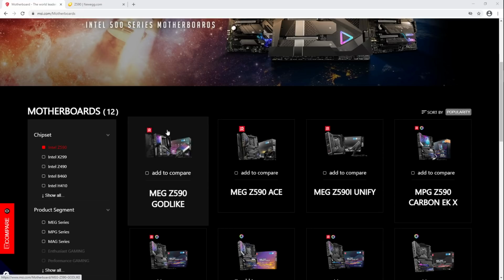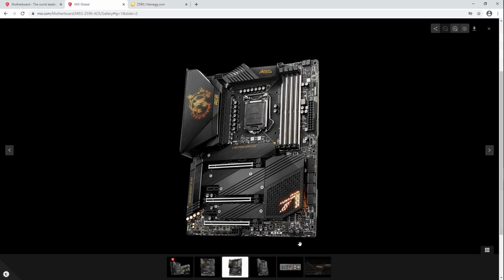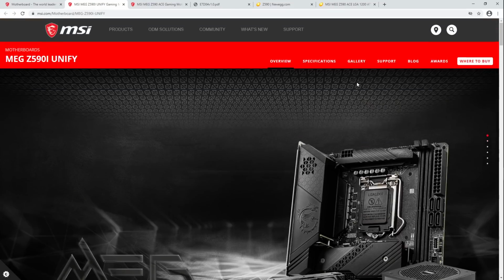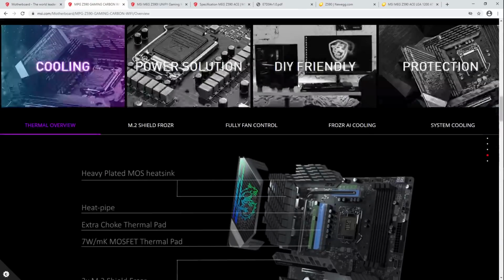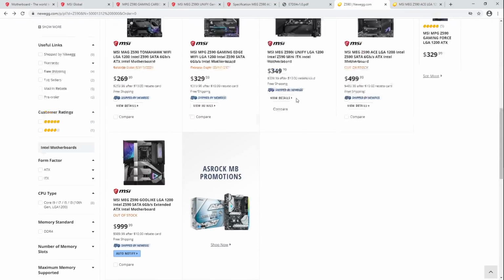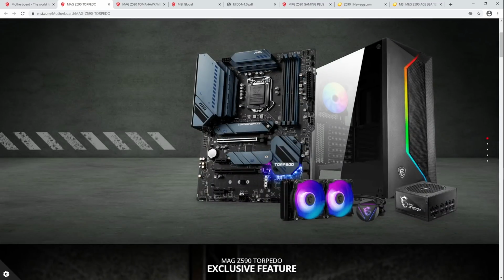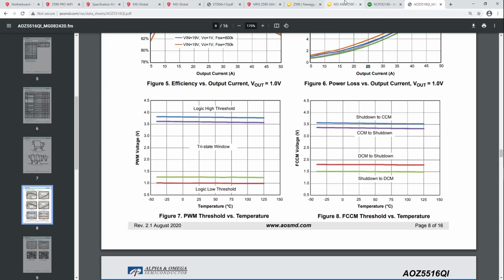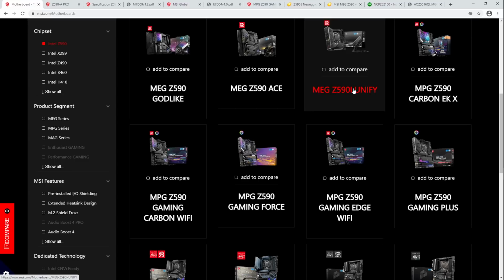Going through MSI's Z590 Motherboard lineup